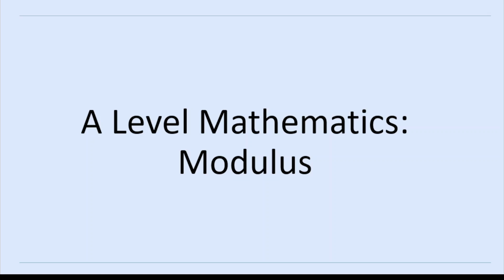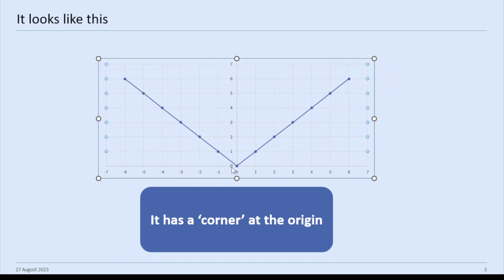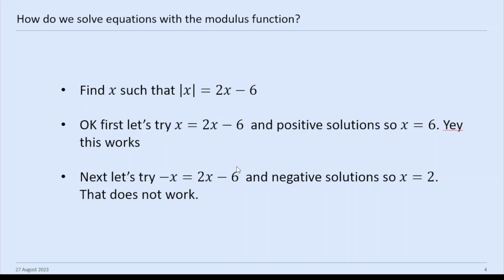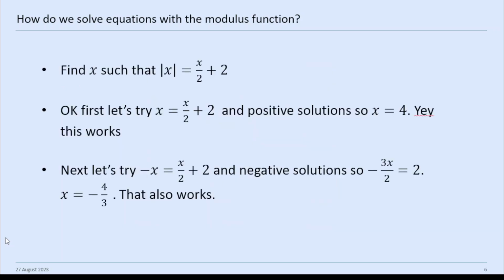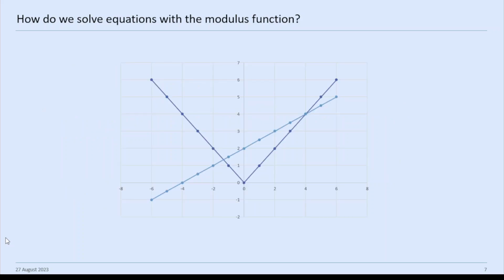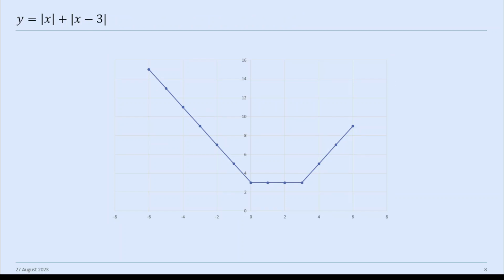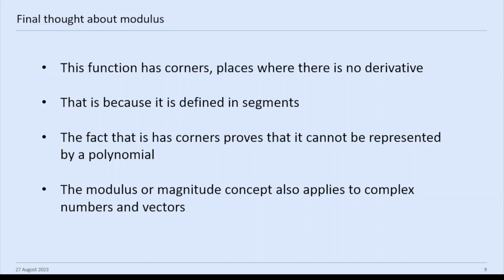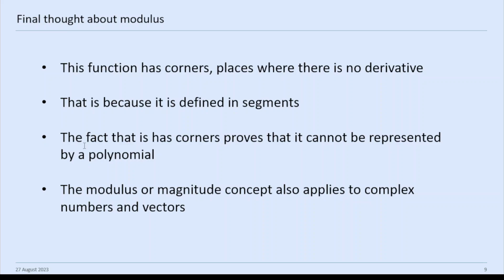A Level Mathematics: Modulus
In this video we look at everything that that A level student needs to know about the modulus function.